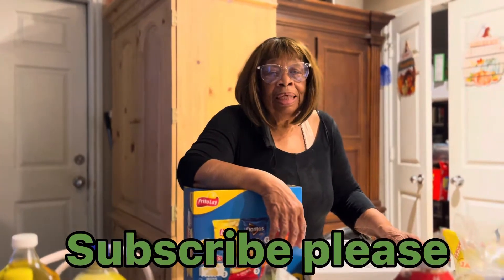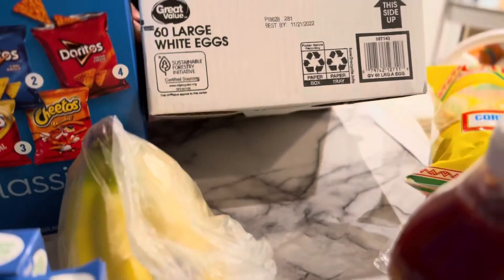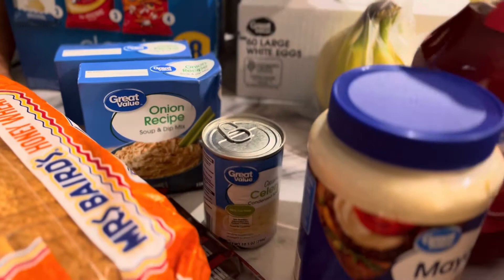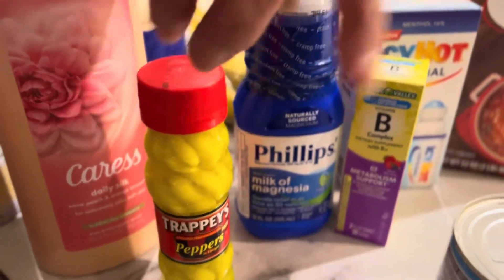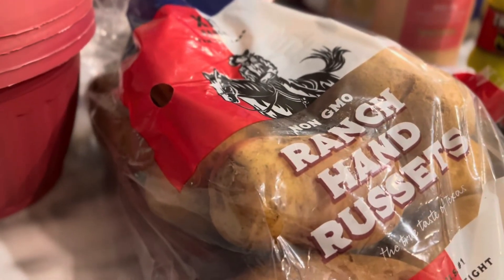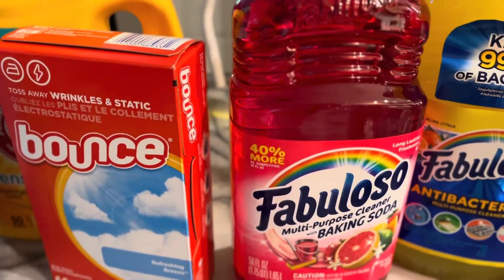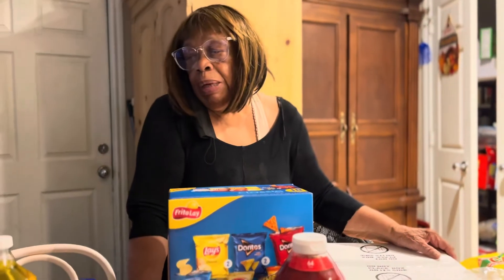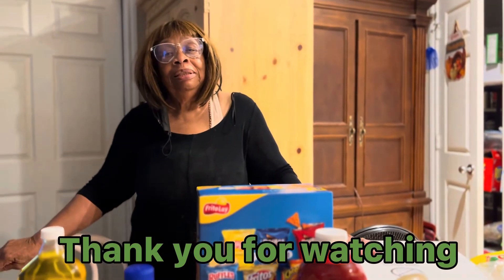Walmart and Family Dollar Haul.,.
Small haul from Walmart and Family Dollar Store